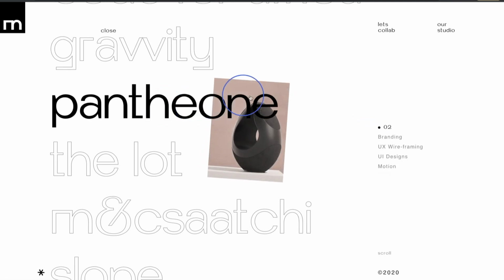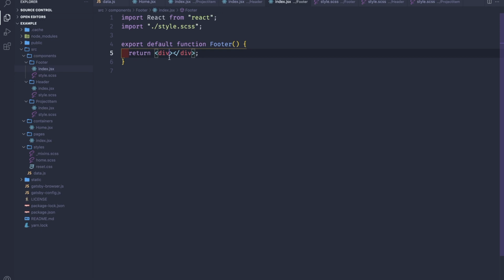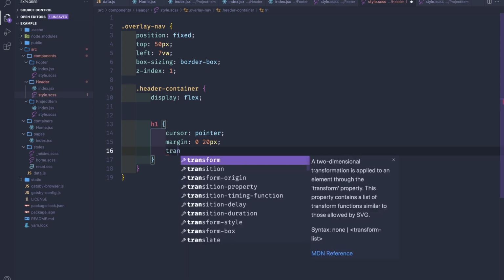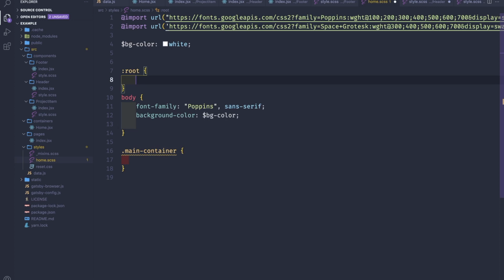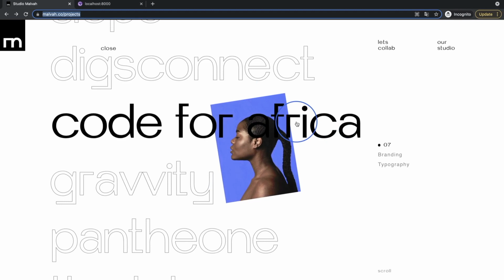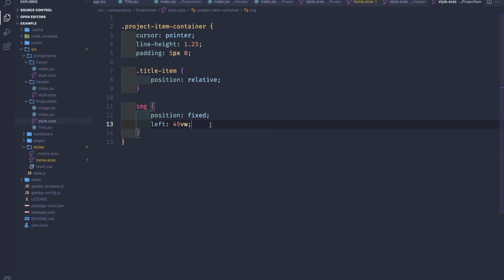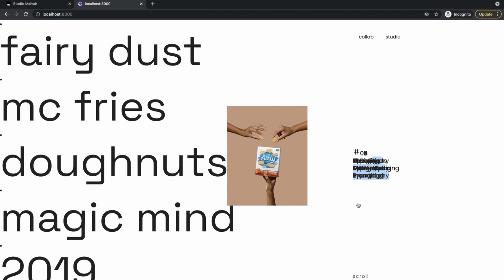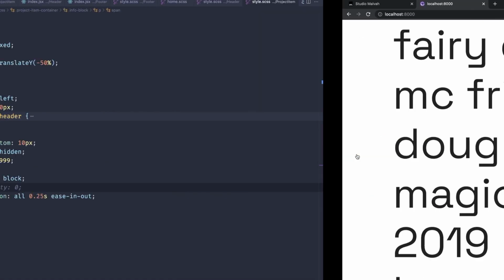Awwwards Remake | Part 1 of Recreating Malvah Projects Page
Cloning the Project Page of one of my favorite Digital Design Agency Malvah

Includes
- Infinite loop scroll
- Buttery smooth animation
- Fully Responsive
- Custom cursor
- Parallax Media

Hey, there my name is Nicu, I am a Front end developer. I'm here mainly because of a lack of creativity and hope to educate people on how to code projects that actually look good.